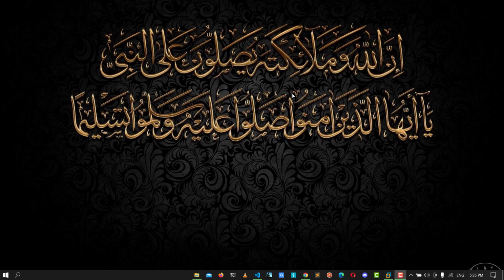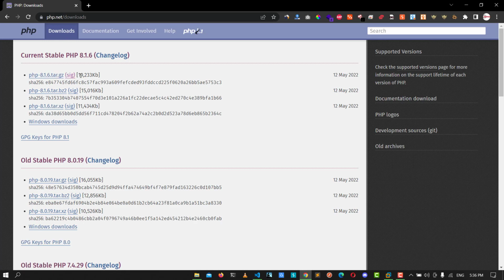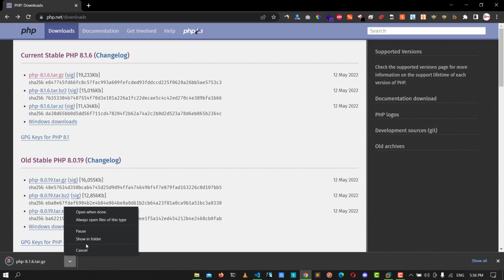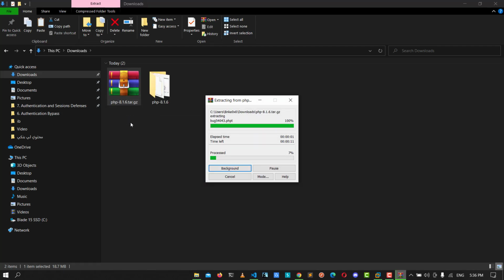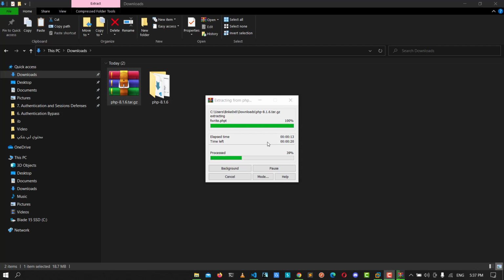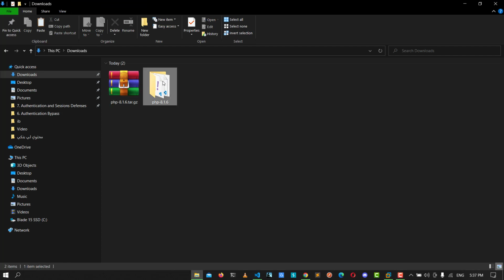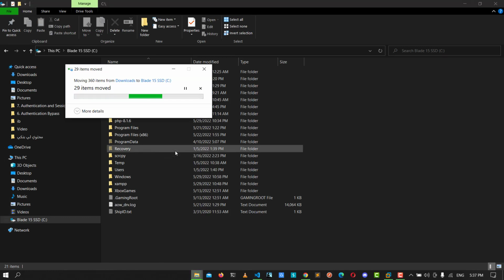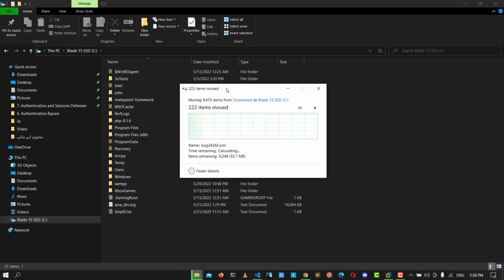How To Install PHP 8 on Windows 10 (2022)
How To Install PHP 8 on Windows 10
In this tutorial, we will see how to install PHP 8 on Windows 10. However, PHP is an acronym for Hypertext Preprocessor. Moreover, it is the most popular, open-source, and cross-platform server-side scripting language. Additionally, PHP is supported on all the major operating systems like Windows, Linux, and macOS. Moreover, it is mostly used in web development because it can be embedded into HTML code. PHP is easy, therefore it can be learned quickly in no time. In addition to the above, it also supports all the major Web Servers. For example, some of the most popular Web Server that supports PHP are Apache web Server, IIS Web Server, and Nginx Web Server to name a few.

Although PHP is mostly used in combination with Mariadb Database Servers or MySQL Database Servers. But one of the most powerful features of PHP is that it supports almost all the major database servers.  For example, some of the most popular database servers are SYBASE, IBM-DB2, Oracle, MSSQL, and PostgreSQL, to name a few. Therefore creating a dynamic web page is very easy by using any of the supported database connections.